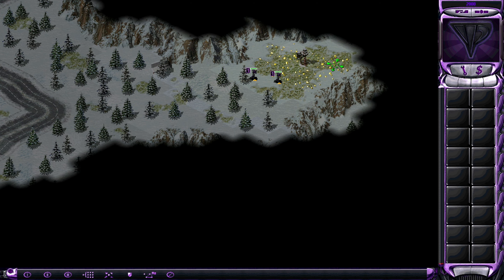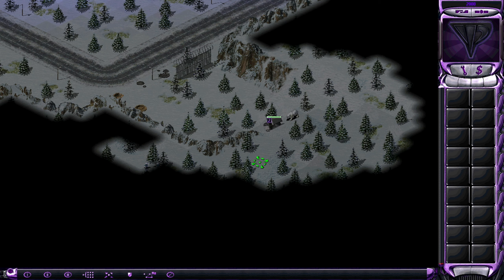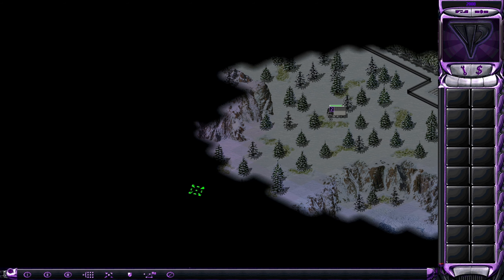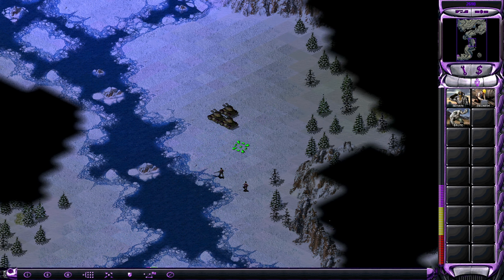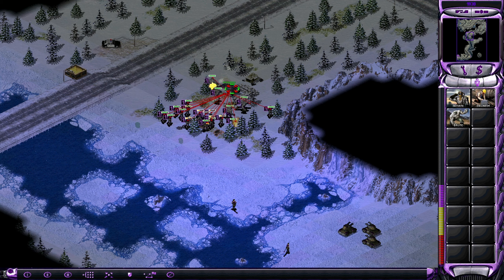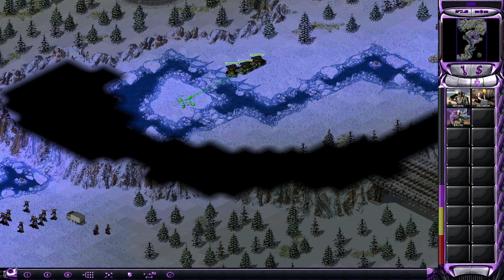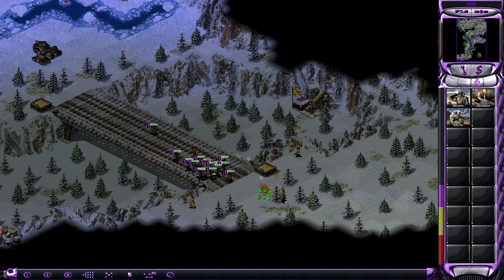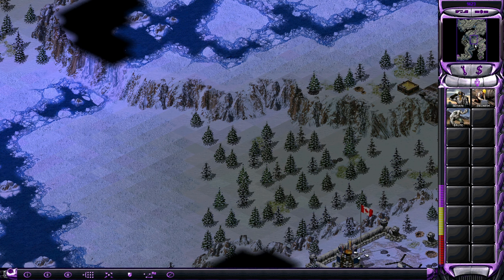Let's Play Command & Conquer: Red Alert 2 - Recalculated #10 | Yuri Mission 1b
Where did my army go?

Command & Conquer: Red Alert 2 - Recalculated is a modification for Command & Conquer: Red Alert 2 - Yuri's Revenge first released in 2019. The mod takes place after the Allied campaign of Yuri's Revenge, and contain new units, new visuals for old units, altered game balance, and a number of new skirmish maps.

The mod features four missions for each of the three sides, as well as compatibility with the original campaigns. Command & Conquer: Red Alert 2 - Recalculated also diversifies the game's subfactions, but includes fewer subfactions overall.